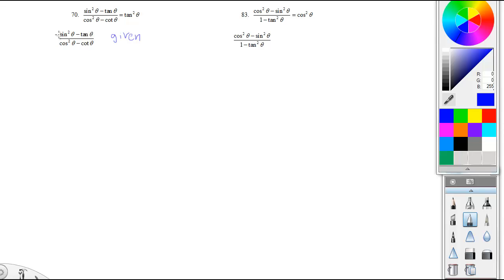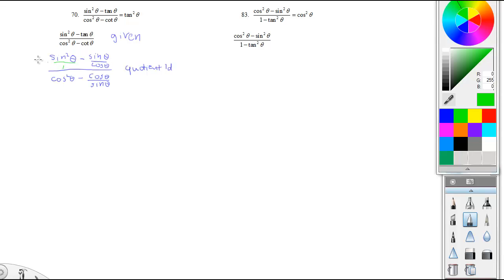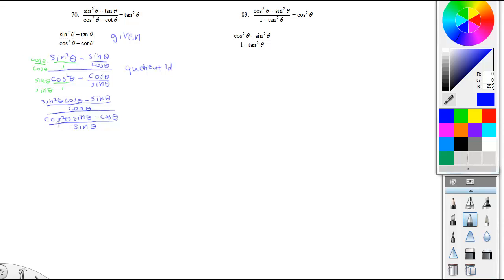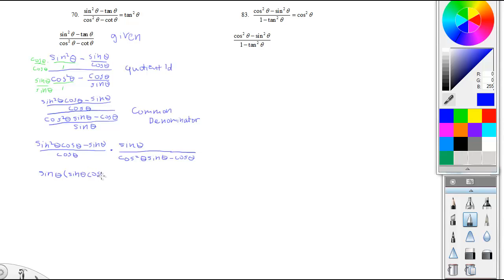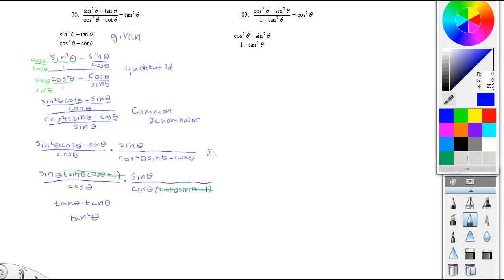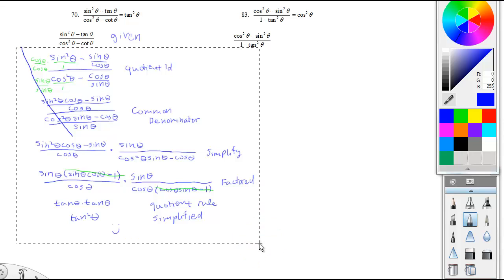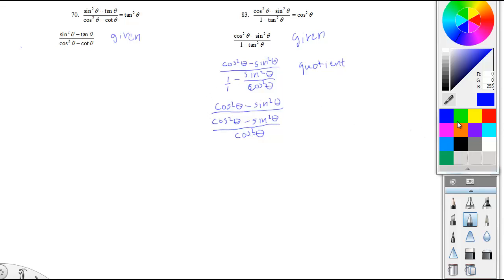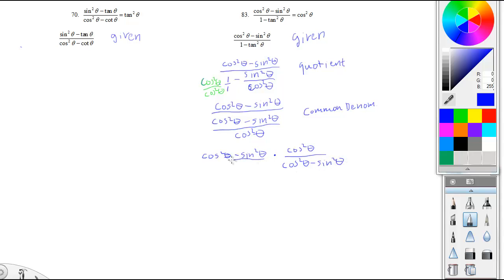Establishing Trig Identities: 70, 83